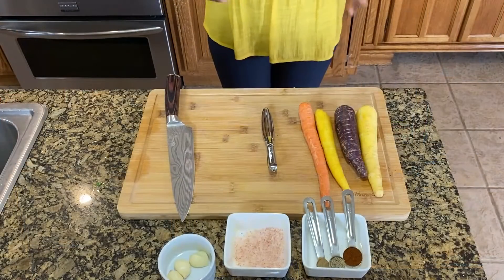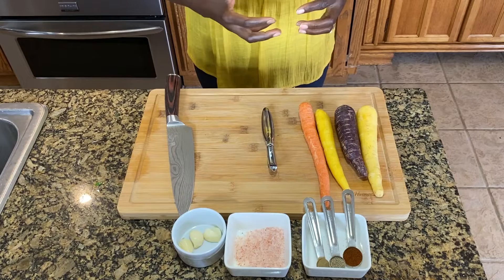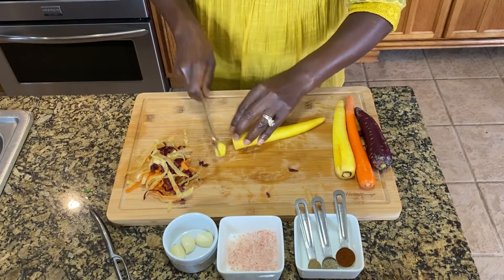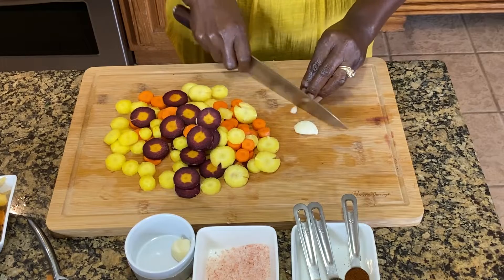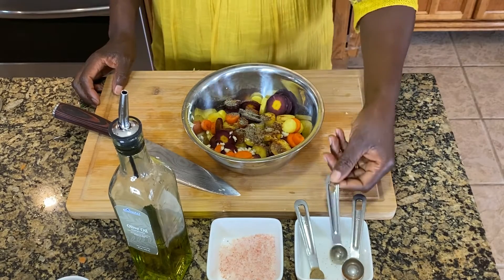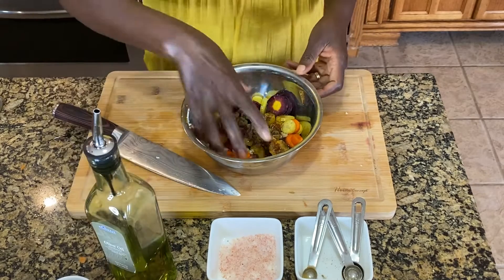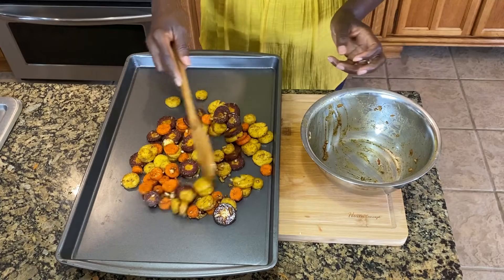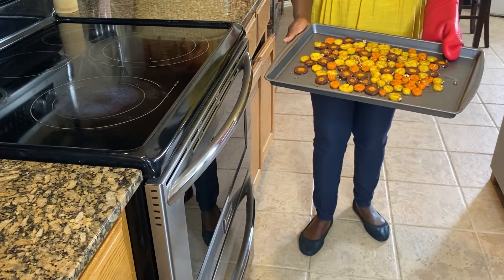Fresh Rx: Baked Carrots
Join Dr. Nancy Grayson, public health consultant, for nutritional recipes made easy.